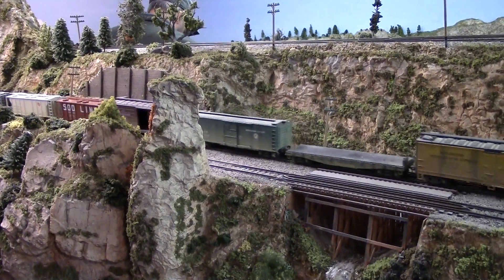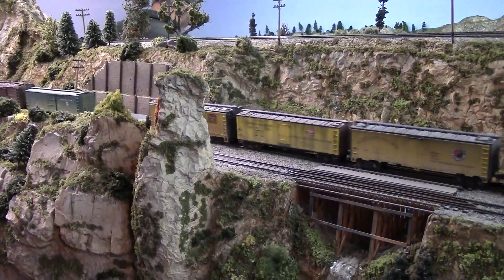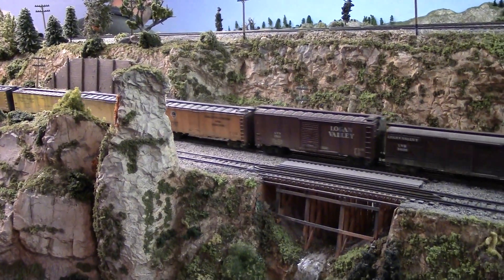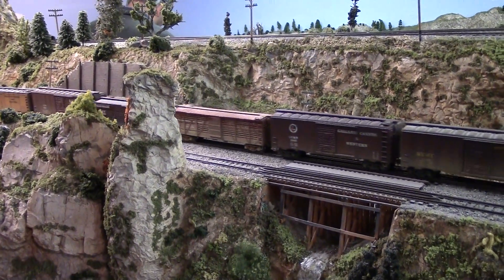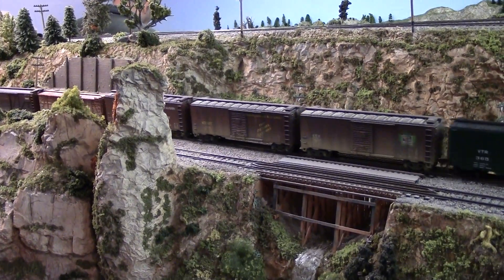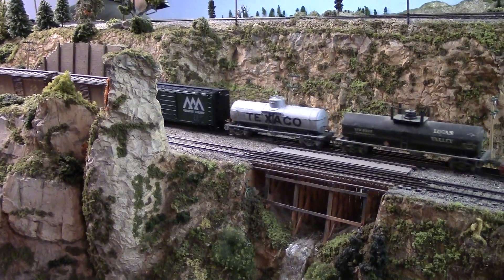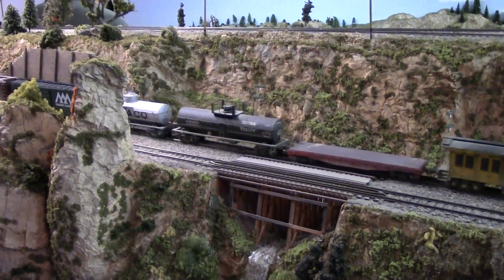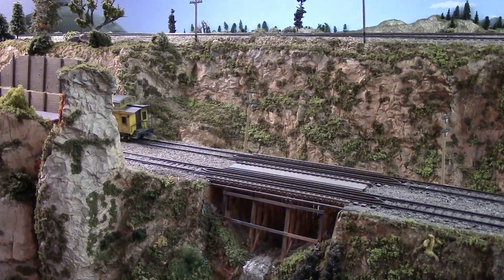Pulling the grade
Pulling the stiff grade to the summit. Both locomotives are over 30 years old, starting as undecorated units. Original motors were replaced with can motors. Still running like new.